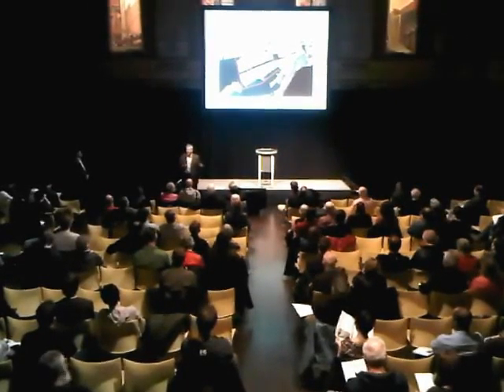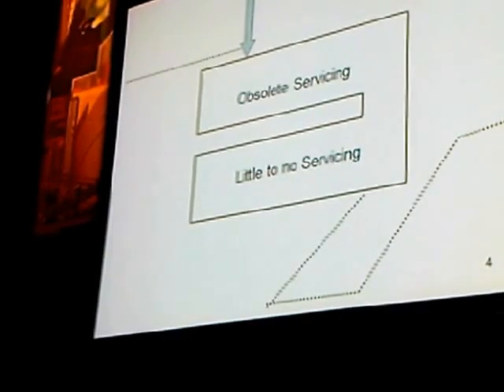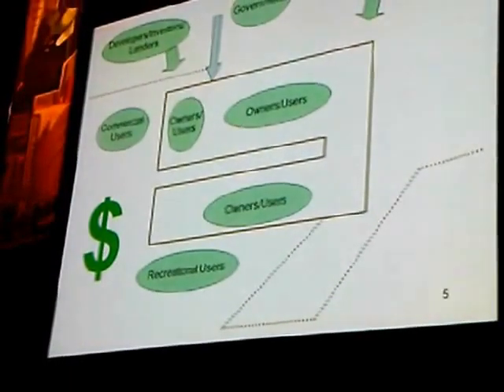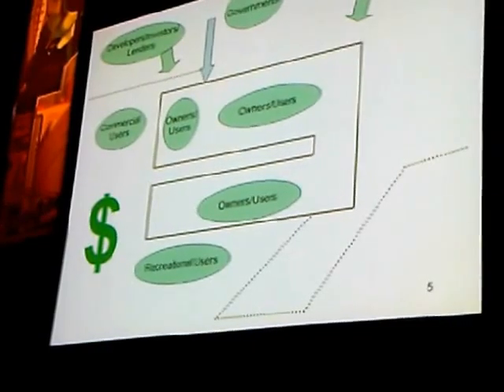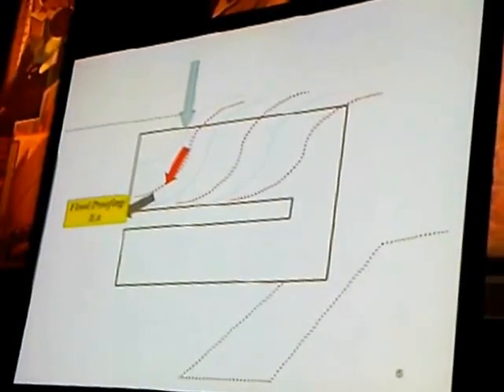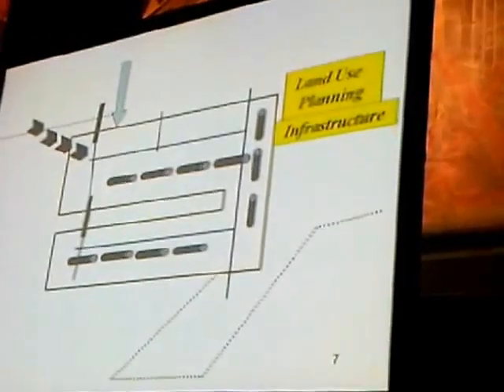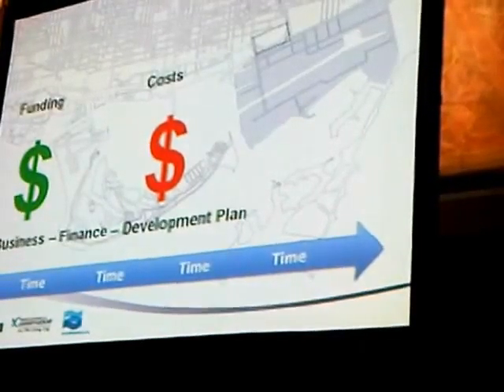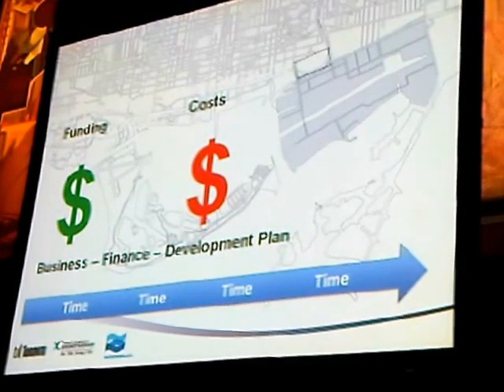HiMY SYeD -- Port Lands Consultation Open House, Design Exchange Toronto, Saturday March 31 2012 - A